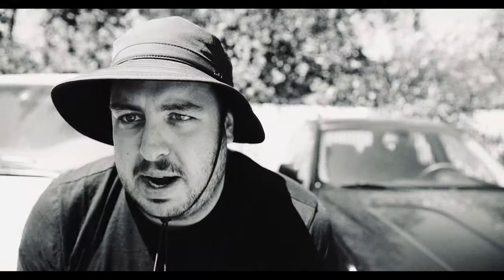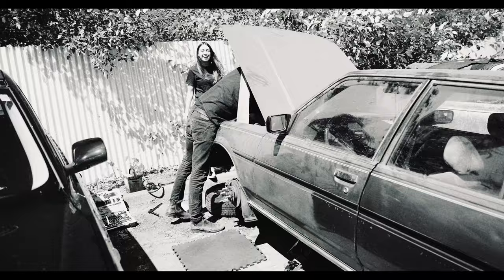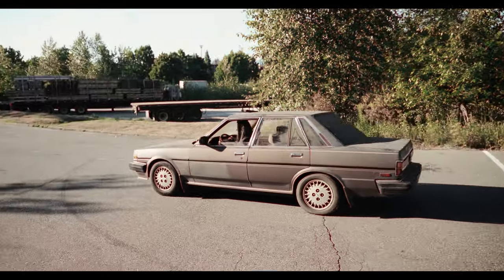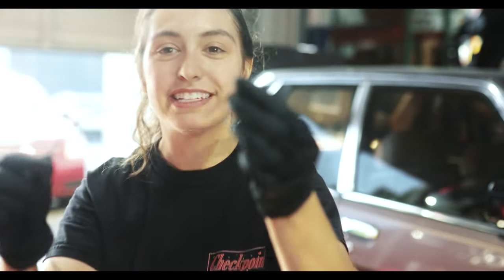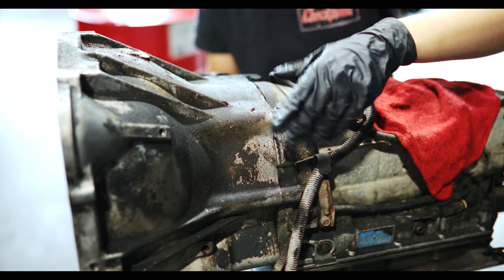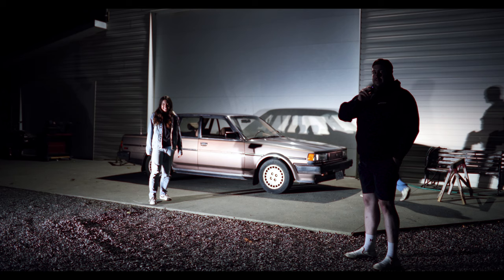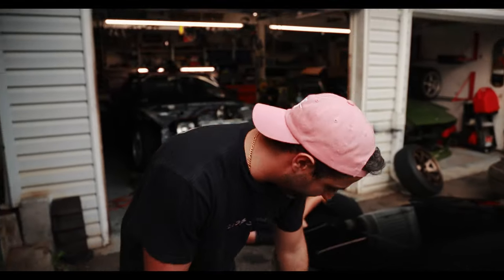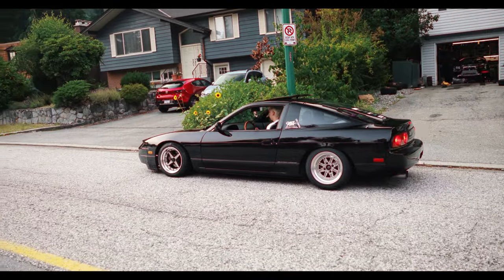We Bought a Cressida! (4K)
They say that time flies while you’re having fun, and while this Summer has gone by faster than any year in the past, it was certainly the most eventful and inspiring one as well. I think this same sentiment goes for the rest of the team.

After months of enjoying everyone else’s cool cars and seeing what other teams have built, we have been itching for a chance to do it ourselves. That’s why when Keith let us know about this beautiful, brown MX73 Cressida that had popped up, we knew that we had to jump on the opportunity.

It didn’t run at first, it leaked, it was (is) stinky, and it hadn’t been driven in almost 20 years. However, we knew it was an absolute diamond in the rough and just needed a little bit of love. Replacing the starter was all we needed to get the car running, and refilling the transmission fluid got the car driving as well. The transmission was leaking due to a bad seal but, with the help of our friend Milo, we changed it out and the car runs like a dream (if you dream of driving a Japanese couch from the 80’s).

The potential for where we will take our first team car is boundless, which is extremely exciting and slightly intimidating. With all of the inspiration we’ve gathered, especially in the past year, I’m really looking forward to creating something cool. The creative direction for the car is still being envisioned, but in the meantime, I’ll be using this as my daily driver and taking care of our Sweet Georgia Brown. Even from the day we picked the car up two weeks ago, just giving it a bath and cleaning it up a bit has done wonders. There are still a few little things to work out, which is expected for an almost 40-year-old vehicle, but I don’t think we could have hoped for a better, or browner, car.

Changing gears a bit; last year at the Pop-Up shop we gave Mikhail a set of mesh wheels so he could say goodbye to running the massive, replica wheels that his seventeen-year-old self cursed his current-day self with by ordering. His plans for the car have evolved a bit since then and he decided to stay with four lug but has not yet finalized what exactly he wants to get for the car (our vote is for wide, silver, 15″ Watanabes).

We wanted to include our humble discord moderator’s car (join the discord ) in the main lot at the Pop-Up shop this year, but we couldn’t bring ourselves to do it until we got him some new wheels.

Thankfully, our man Stefan generously offered to lend Mikhail a pair of Work Equip 01 for the front and a pair of SSR Mark 3 for the rear. We took the S13 out to Stefan’s place, dumped the coilovers and fitted up the new wheels. We made sure to get a few pictures afterwards as well, and now, it’s Pop-Up Shop III ready!

If you’re around the Vancouver, BC area, or willing to make a trip, we recently announced that we will be hosting our Pop-Up Shop III on August 26 this year!

(Professional drivers on a closed course, do not attempt.)